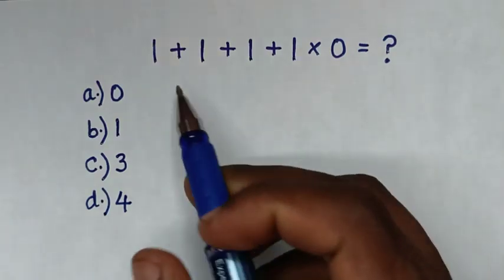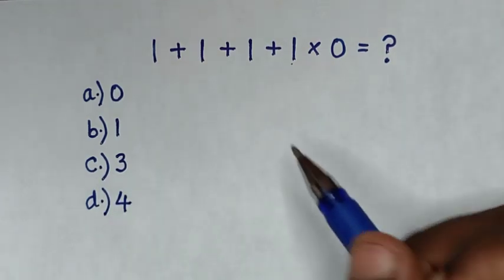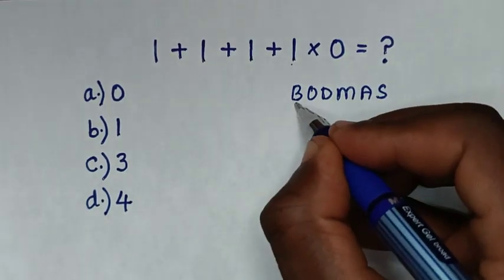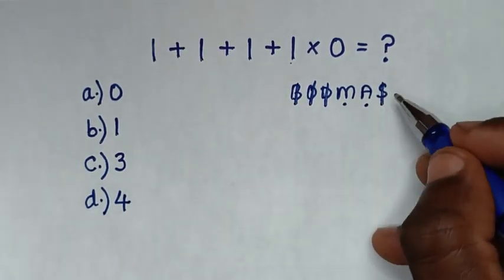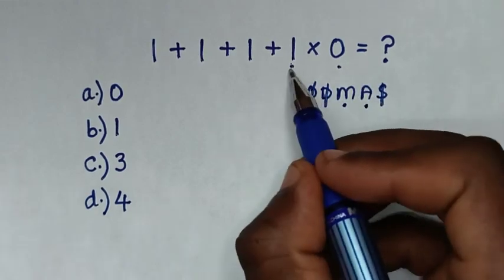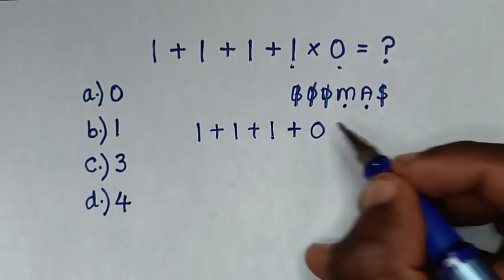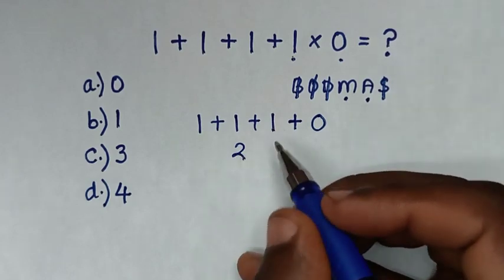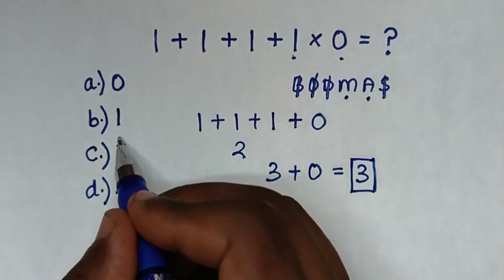1 + 1 + 1 + 1 × 0 =❓